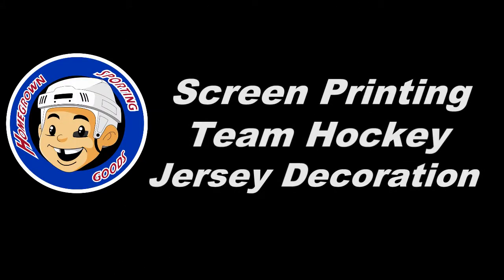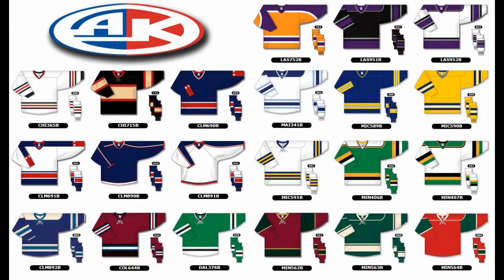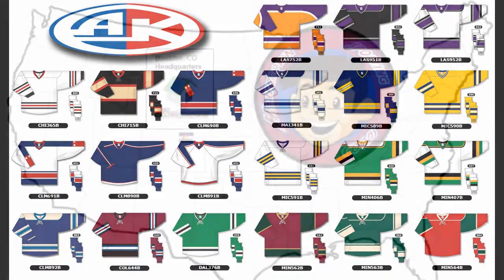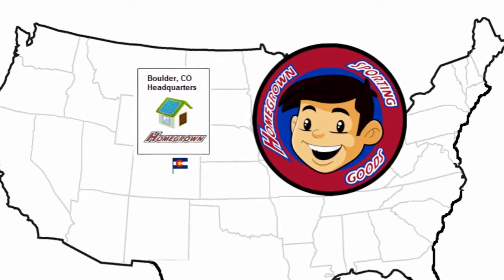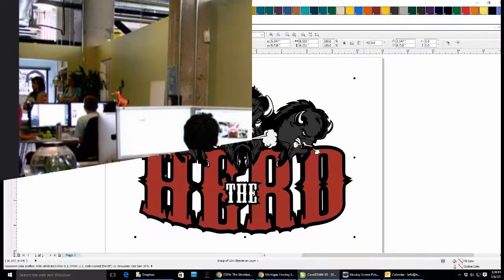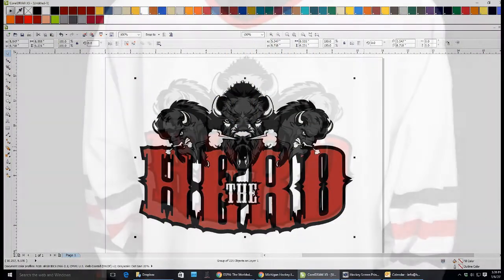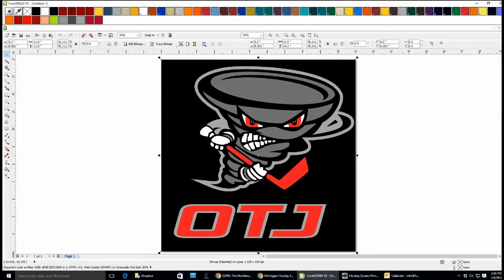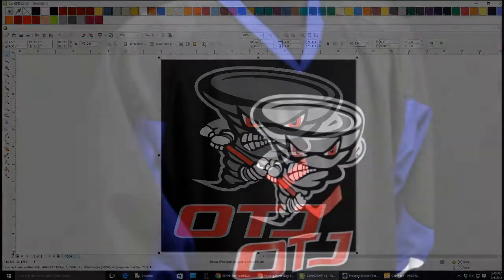Hockey Jersey Screen Printing | Logos & Numbers - Homegrown Sporting Goods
Hockey jersey screen printing by Homegrown Sporting Goods.  Hockey screen printing is available for logos, numbers and player names. Our Colorado
based artwork department specializes in reformatting logos in vector format. Our artists will format the logos and design files for production department to follow.
Contact the Homegrown Sporting Goods custom sales department for more information.

0:03  Screen Printed Hockey Jersey Intro
0:11  Our Artwork Department
0:29  AK Color Matching
0:40  Wrap Up